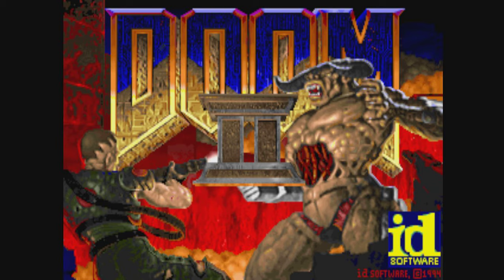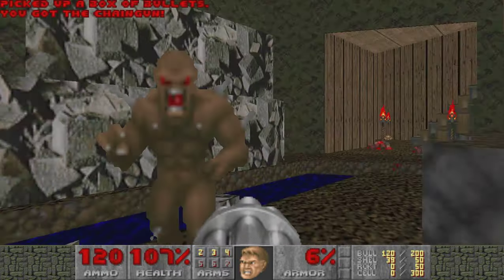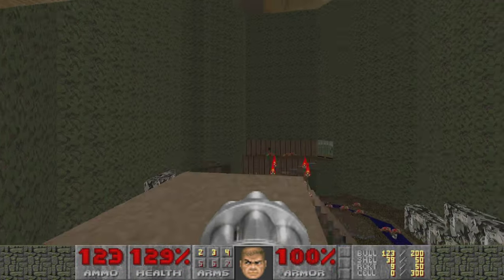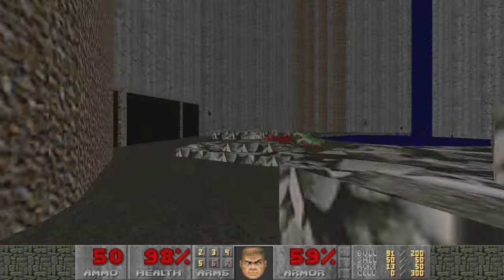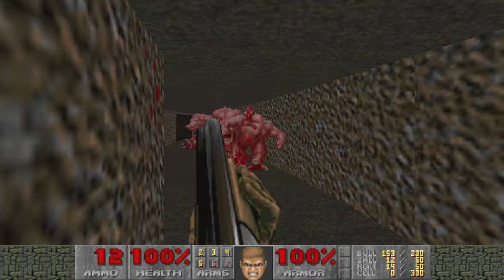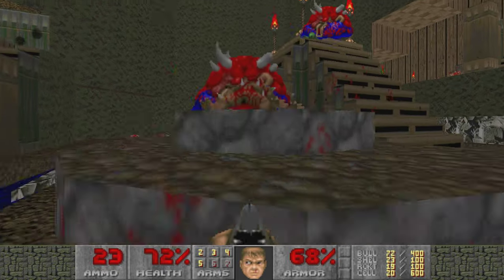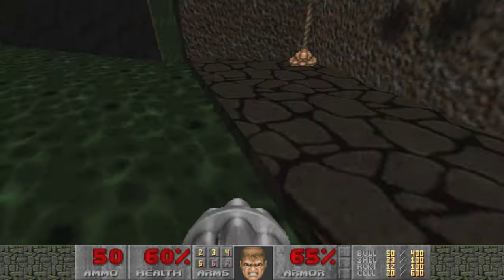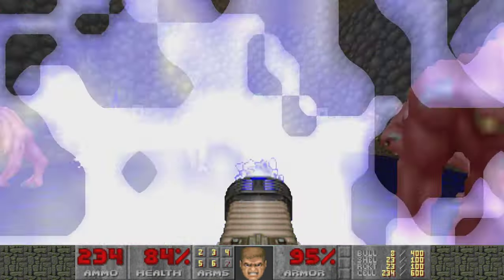FDA: "Vertigo" by mangame5